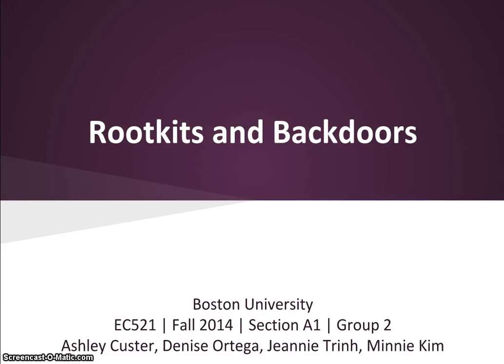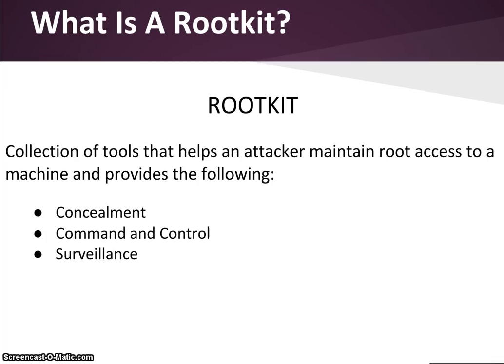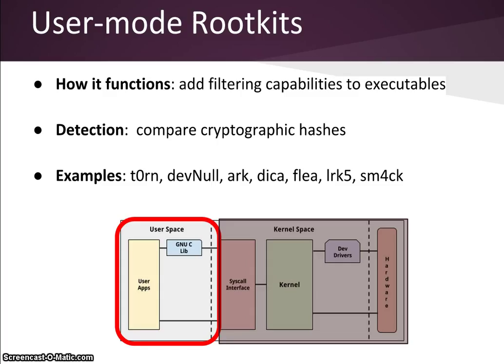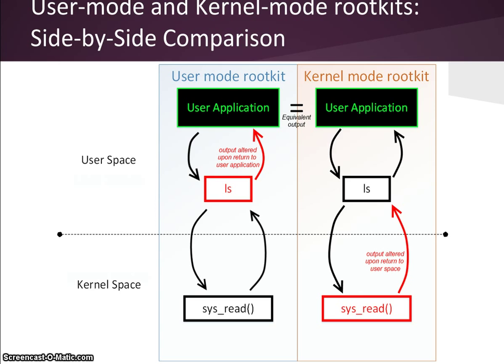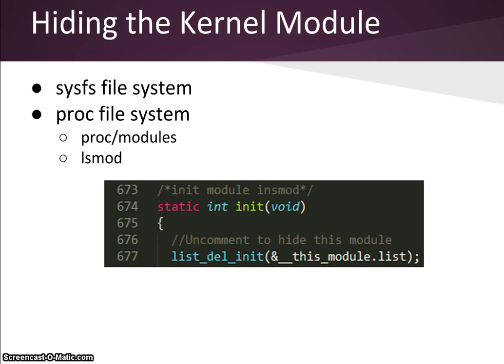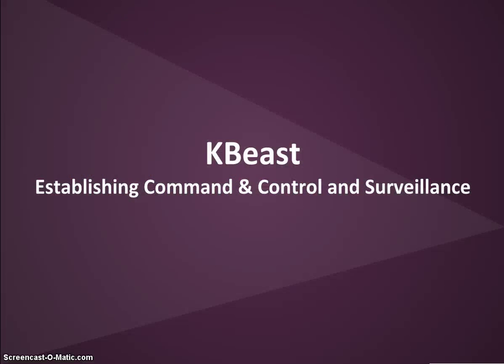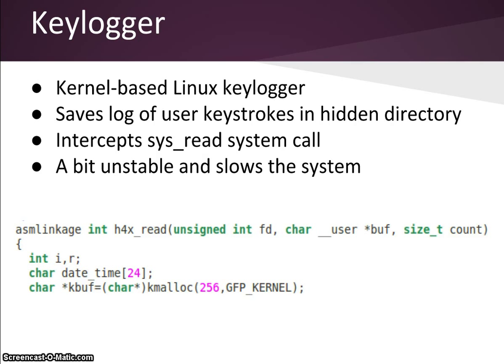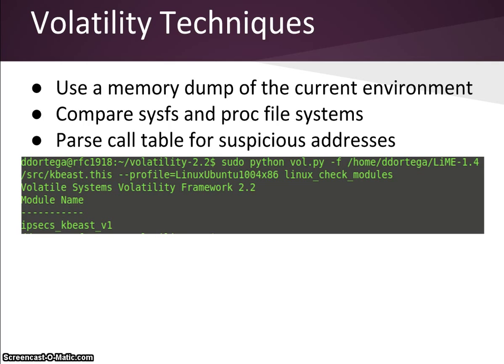Kernel-Mode Rootkit Analysis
Boston University, EC521, Section A1
Ashley Custer, Denise Ortega, Jeannie Trinh, Minnie Kim